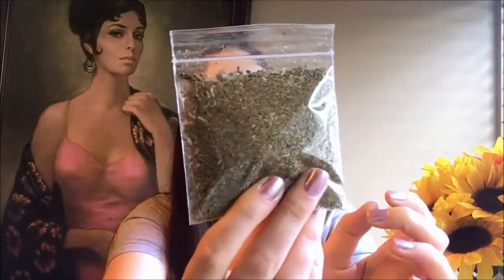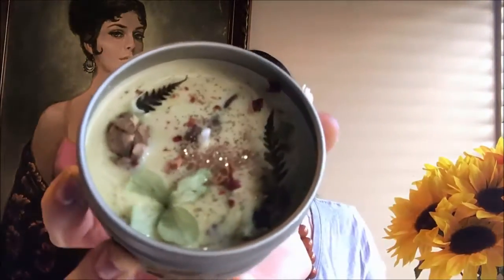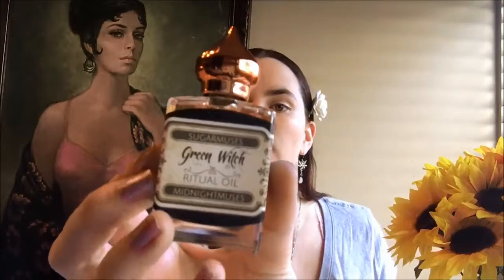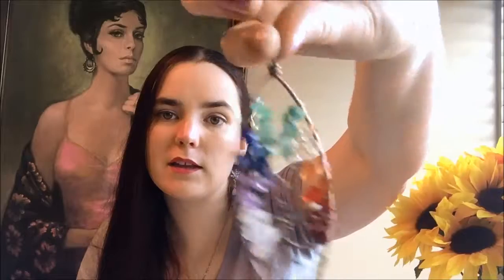Sugar Muses Unboxing August 2019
SugarMuses is a monthly subscription box of magickal (mostly handcrafted) items. It comes packaged as shown, with the hand stamped logo. I'm very happy with the quality of the items and the care put into each box. I would highly recommend this subscription box.